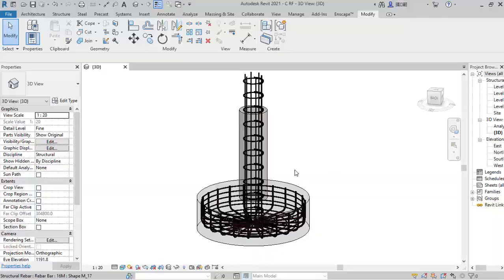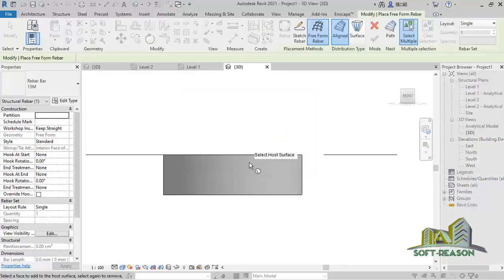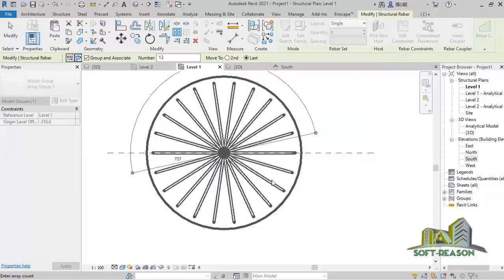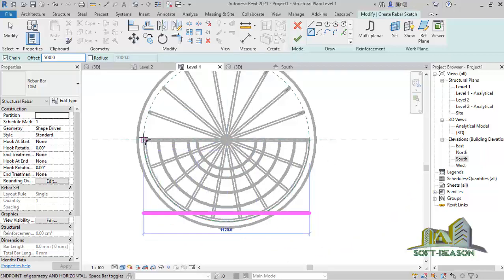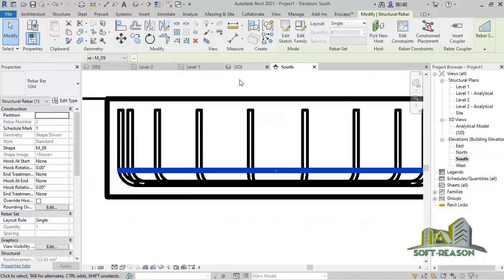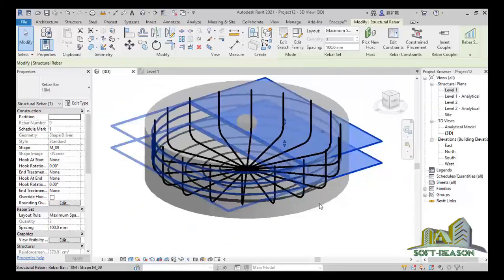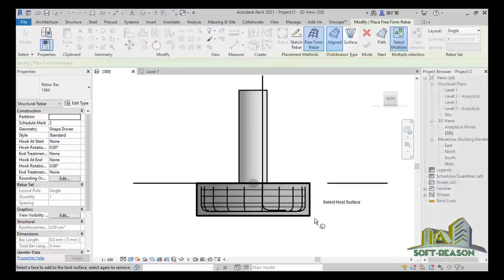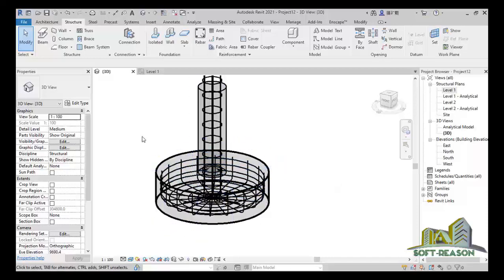How to Add Circular Rebar to Circular Foundation Footing in REVIT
This video explained in details circular reinforcement placement in circular foundation footing in REVIT. The tricks behind circular rebar is consider significant.